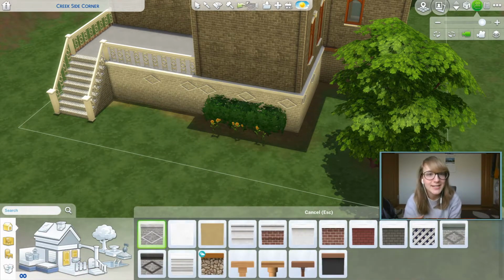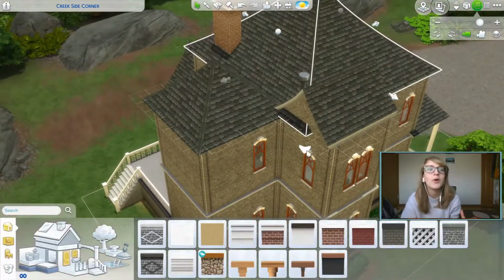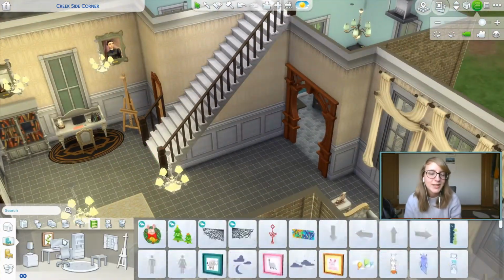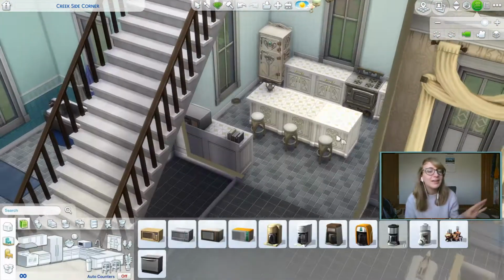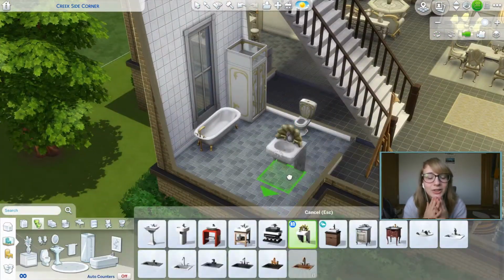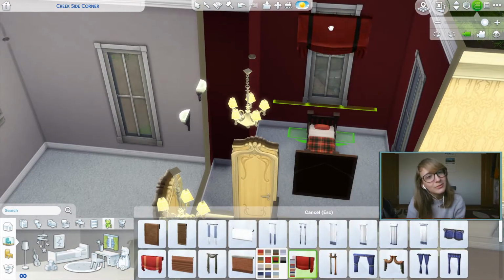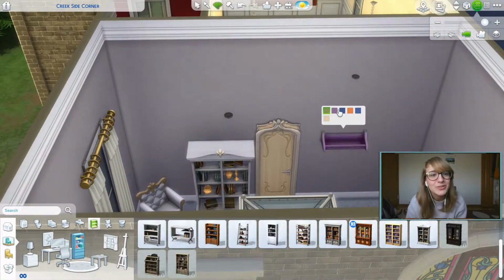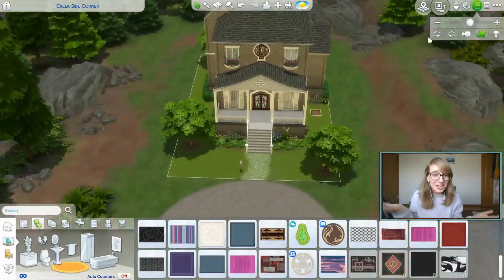Sims 4 Fixer Upper Challenge // Fixing THAT House in Glimmerbrook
So we all know I had to do a sims 4 fixer upper challenge on that house in Glimmerbrook. This house is a whole disaster. I actually renovated this on Twitch live, I'll link my twitch down below if you want to follow, I stream every Saturday evening!